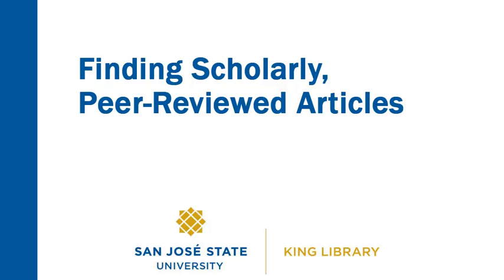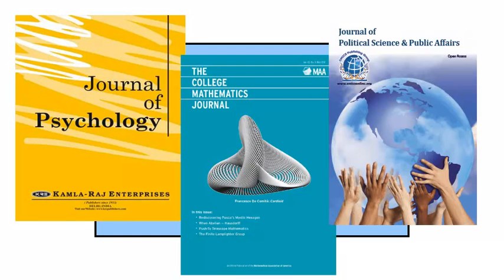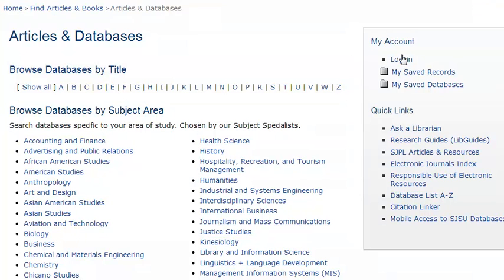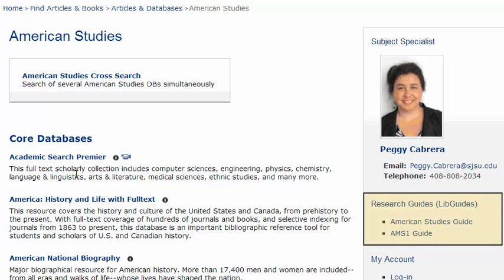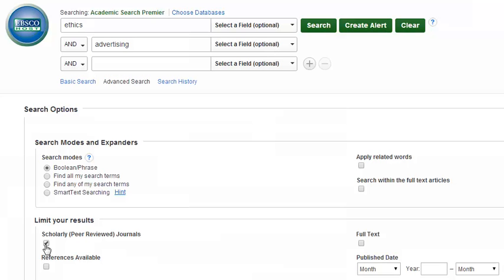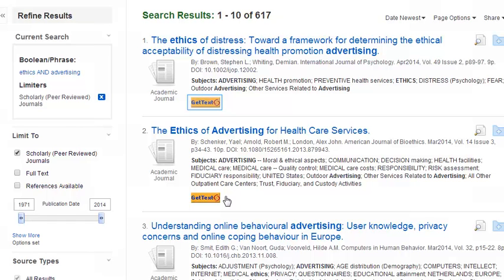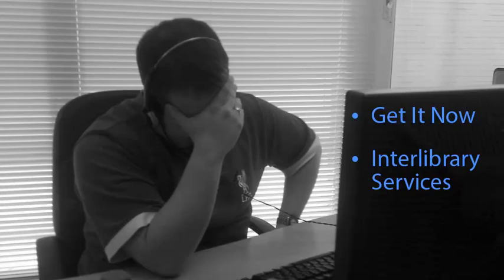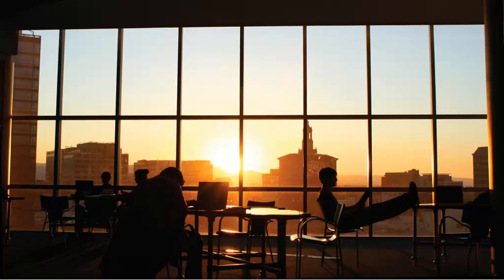Finding Scholarly, Peer Reviewed Articles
This tutorial provides a quick introduction to finding scholarly, peer-reviewed articles using SJSU's databases. Topics covered include selecting a database, searching on a topic, and accessing the full text of articles.